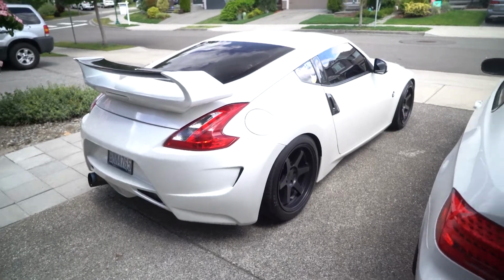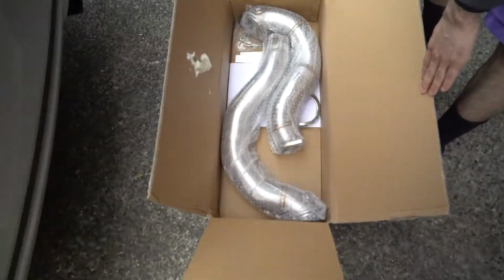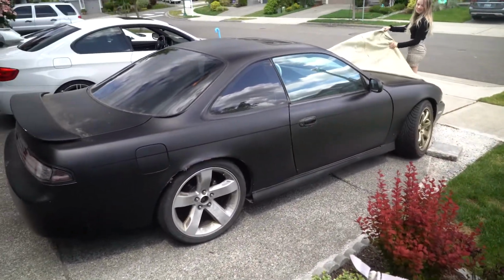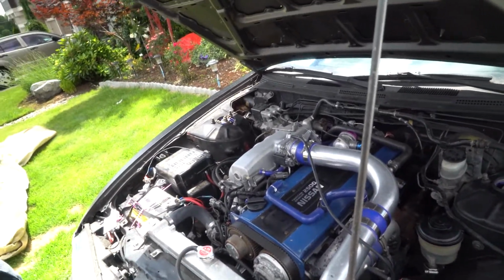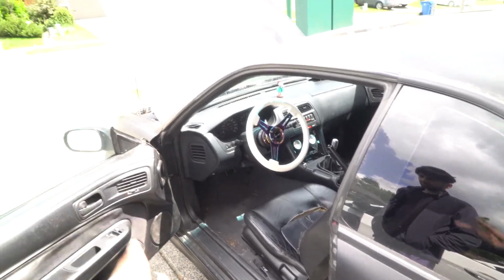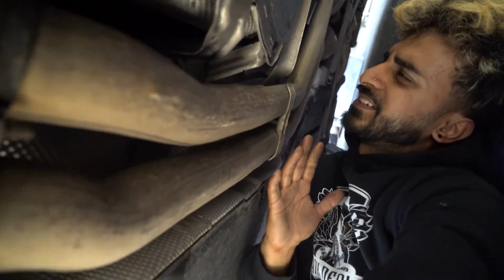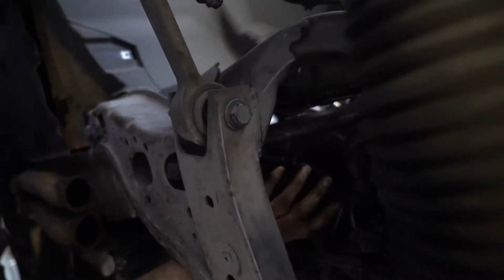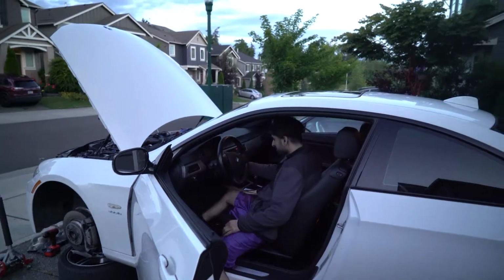New car reveal and installing VRSF catless downpipes on bmw 335is!!!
In this video i picked up one of my dream cars that i will be strictly building for my first drift car as well as installing VRSF catless downpipes on Ekam's 335is!

Don't forget to check us out on other social media accounts for more updates :